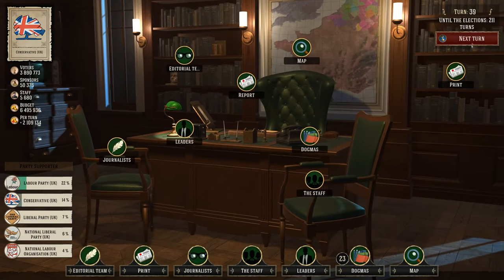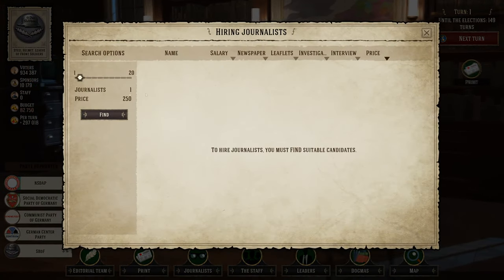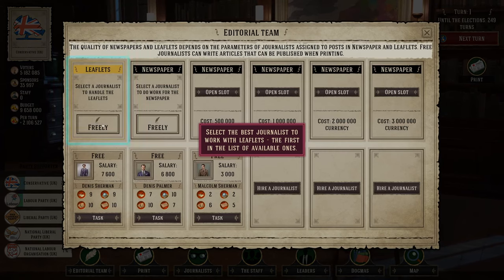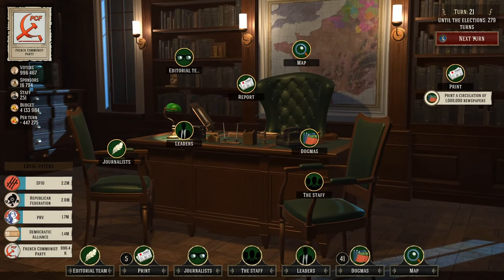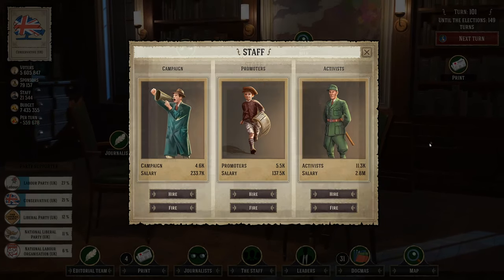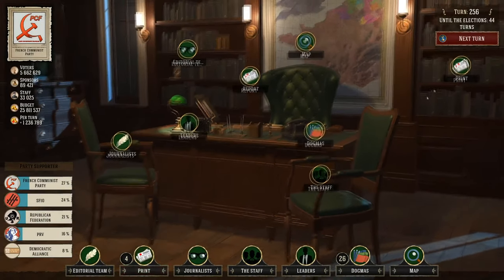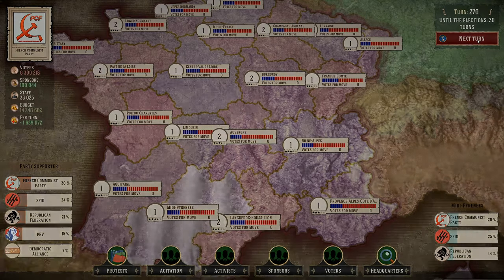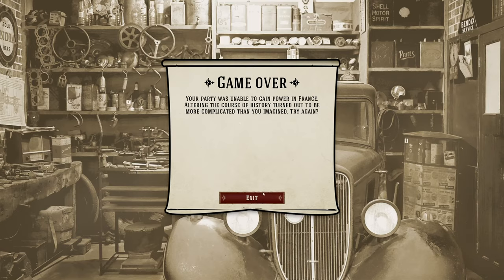Evil Democracy 1932 | Review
Review of the game Evil Democracy 1932 by Hamster studio. Sorry mispronounced it early on. You take the reigns of a political in the turmoils of the 30s in Europe and try to win an election.